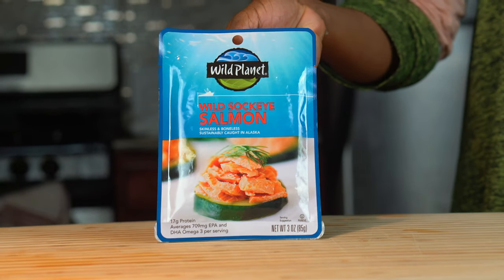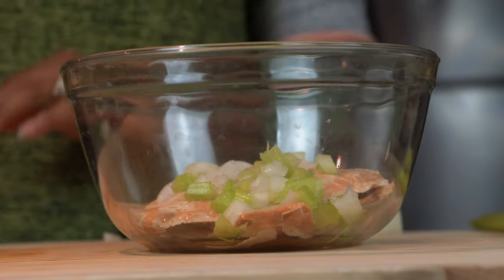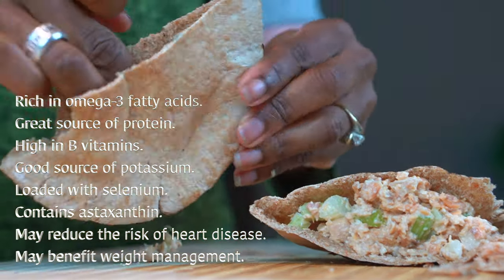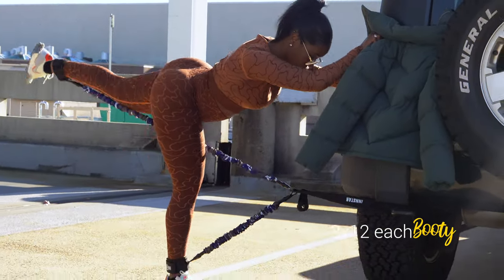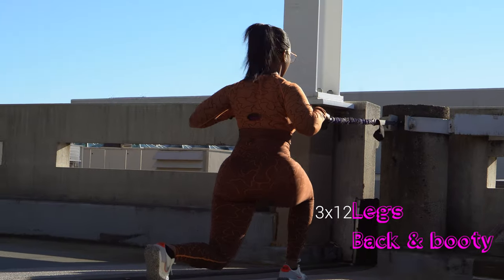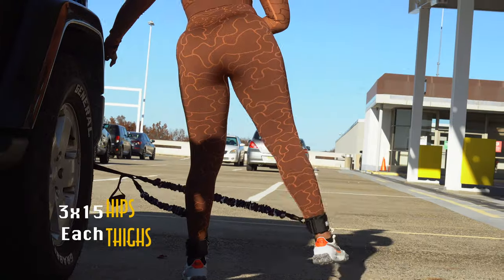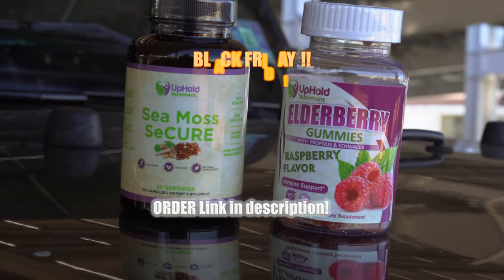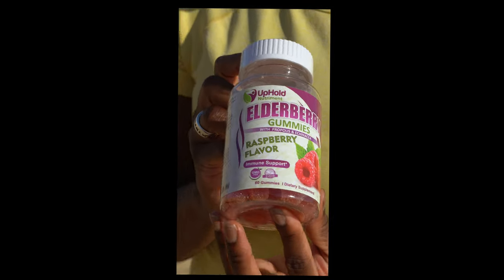🔥 My weight loss FOOD wrap! | lower belly Pooch body Sculpting routine!!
Ginger and Turmeric Gummies
(Beneficial for both Men and Women)

Magda Civil
195 maplewood ave
suite 220